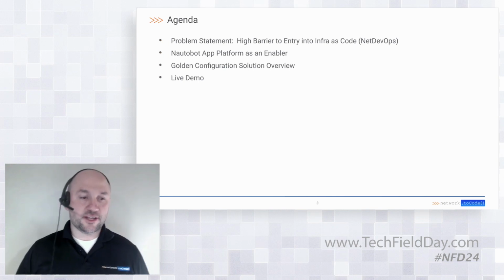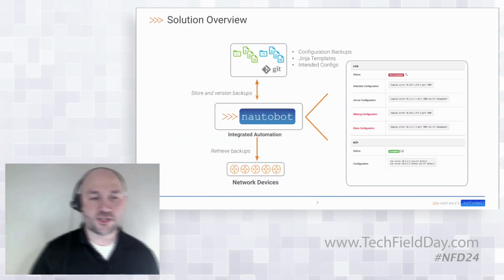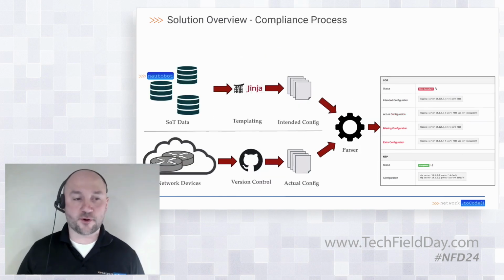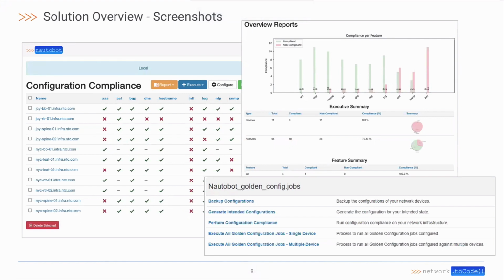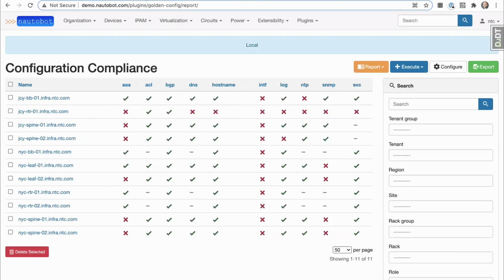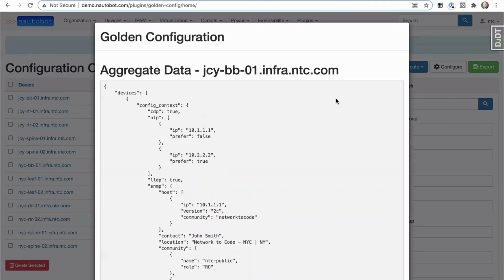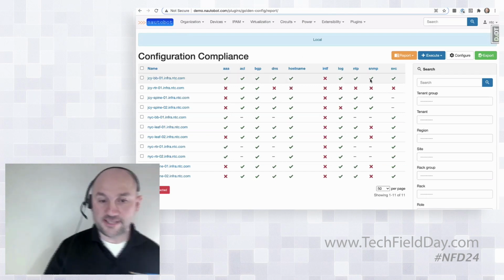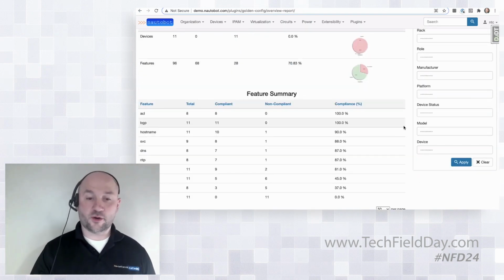Network to Code How Nautobot Enables Golden Configuration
Infrastructure as Code (IaC) continues to gain momentum throughout the industry.  In this session, the Nautobot Golden Configuration App is introduced.  You’ll learn how you can integrate existing IaC toolchains and workflows that include Git-versioned configuration backups and Jinja2 templates directly with Nautobot.  Additionally, you will see how Golden Configuration has the ability to do backups, generate configurations, and perform configuration compliance.

Presented by Ken Celenza, Managing Director. Recorded at Networking Field Day 24 on February 24, 2021.